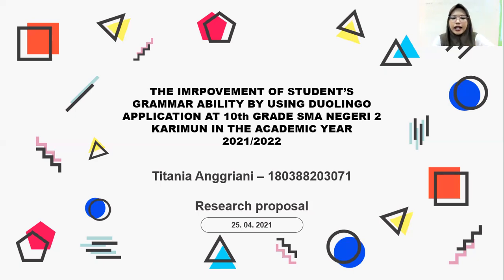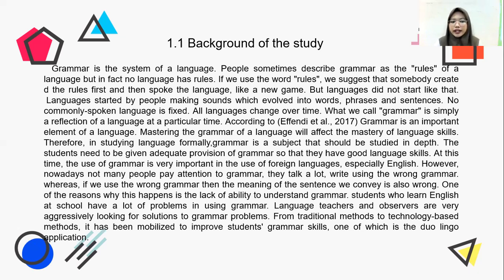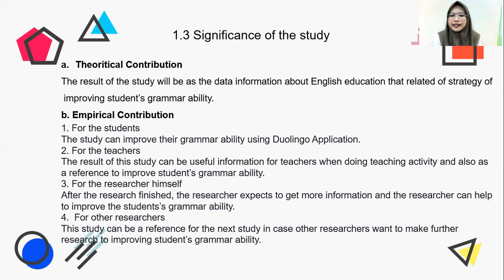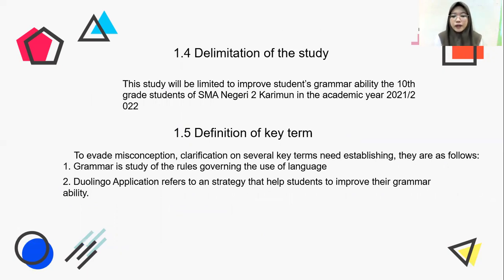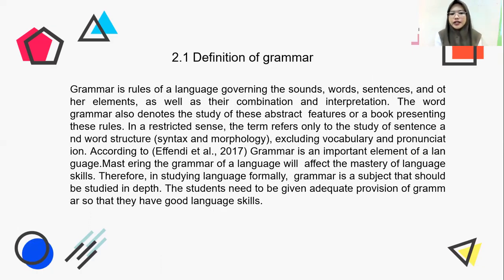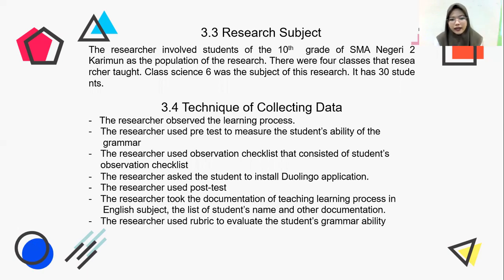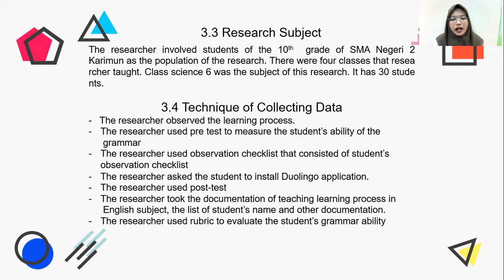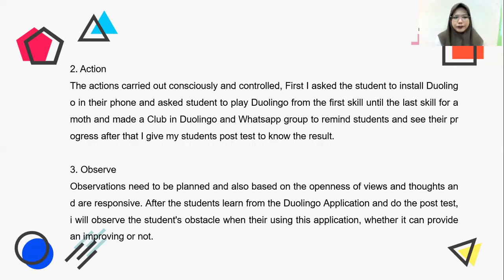Proposal Seminar | Titania Anggriani - 180388203071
This proposal seminar video to fulfill ELTR final exam